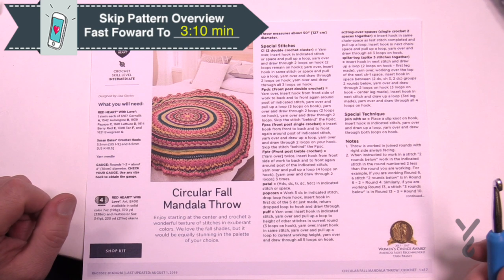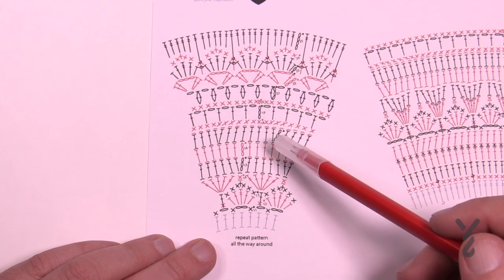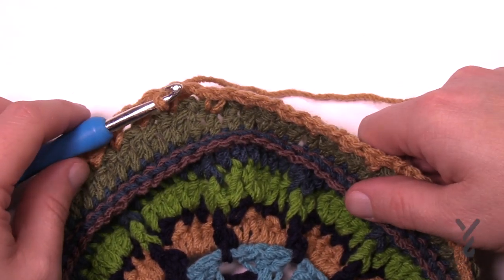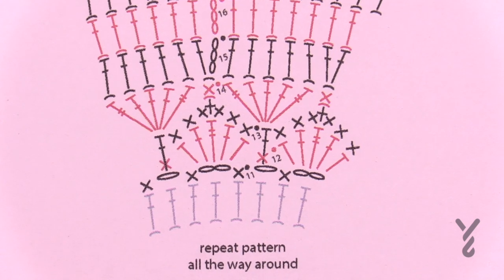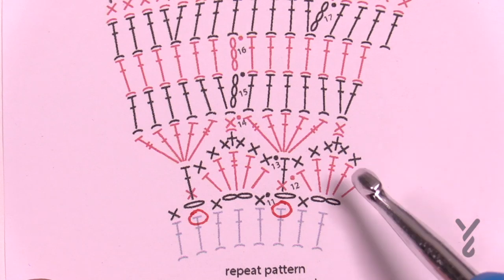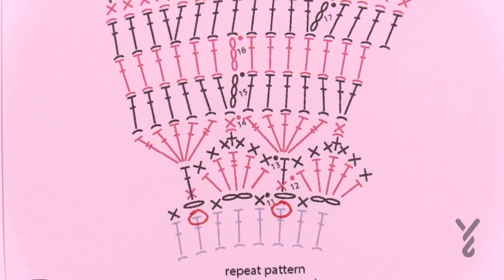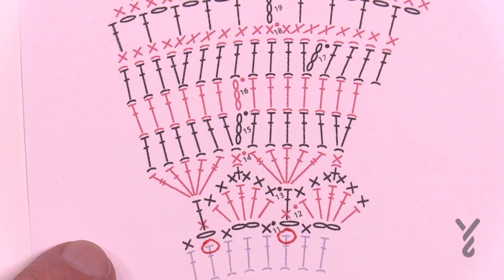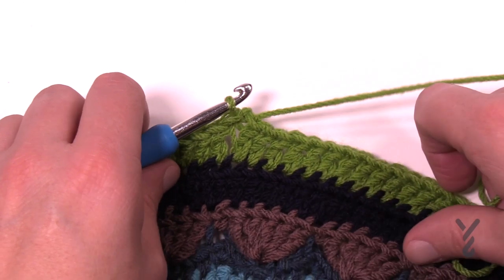Left Hand: Crochet Mandala Stitch Along - Rnds 11 - 25 | The Crochet Crowd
The Crochet Mandala Stitch Along is spread over 4 parts. This is Week 2 with demonstrating Rounds 11 thru 25.

Before beginning, ensure you do a gauge check. All videos in this series are linked together